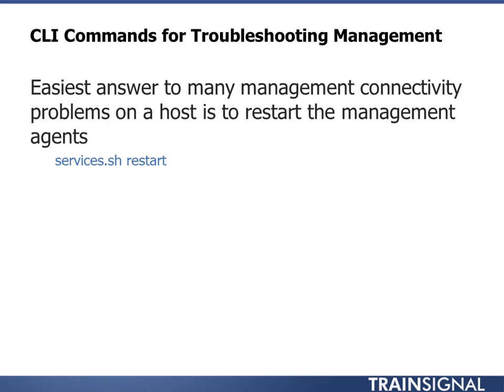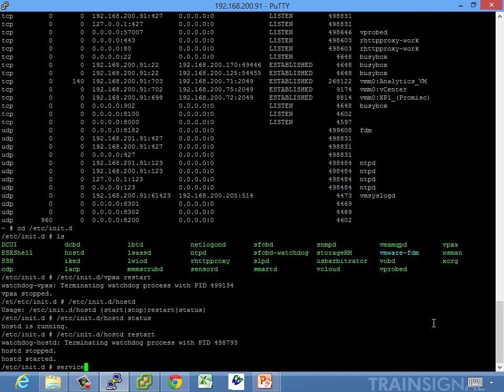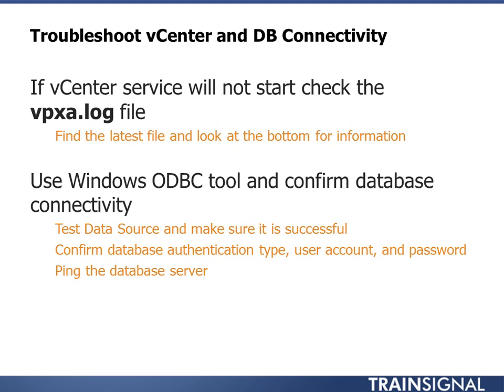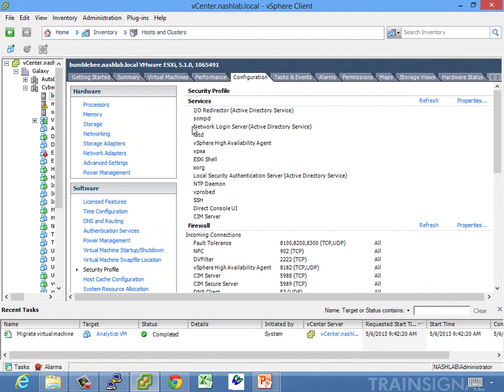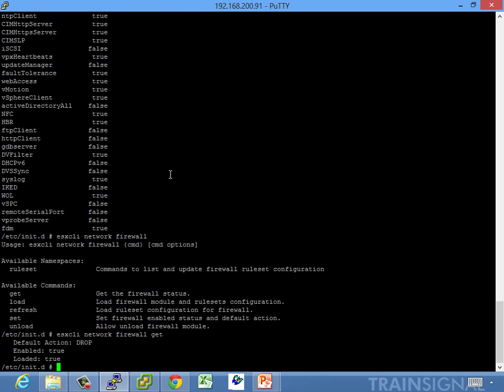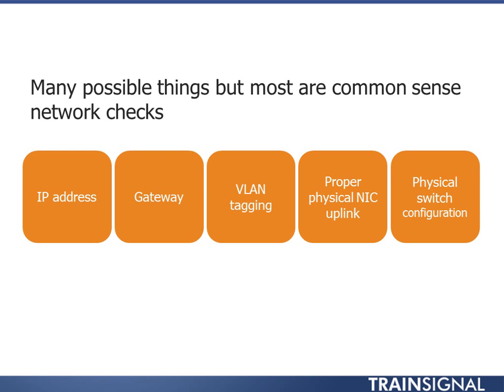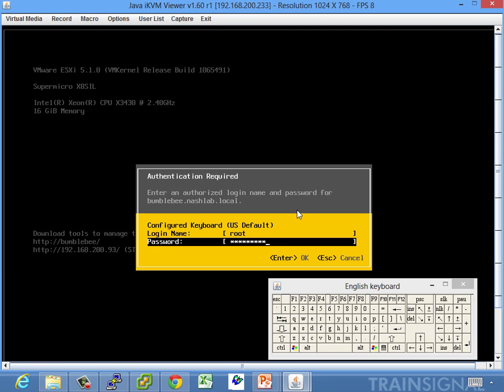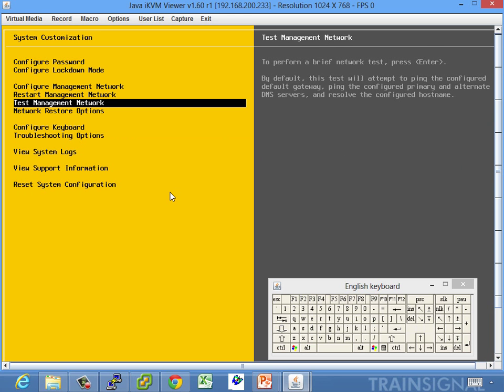Monitoring & Troubleshooting vCenter vSphere Hosts | VMWORLD 2018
Vmare Vsphare
Computer Network